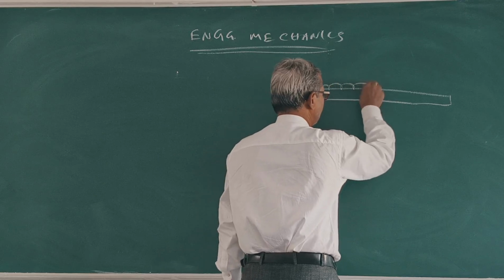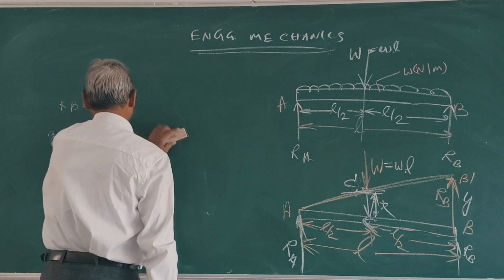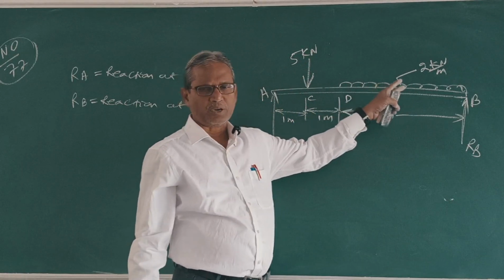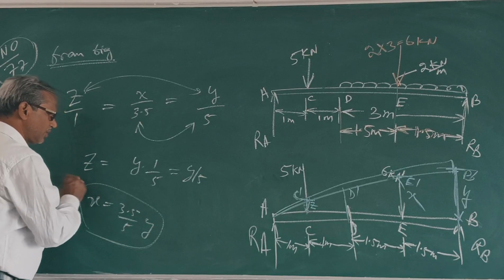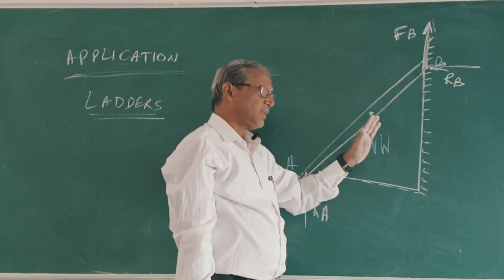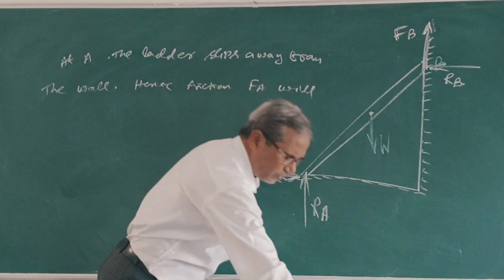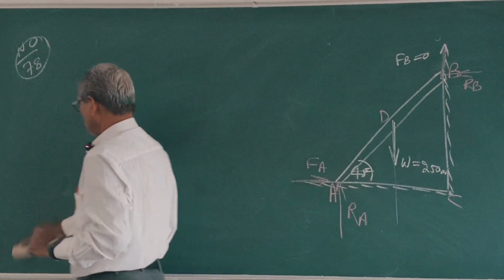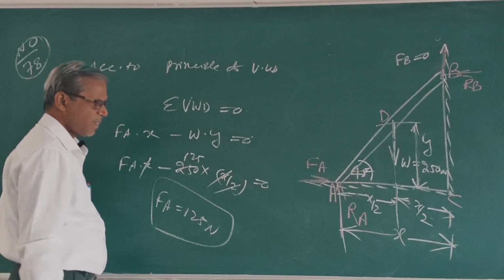ENGINEERING MECHANICS PART 30 VERTUAL WORK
VERTUAL WORK
APPLICATION OF PRINCIPLE OF VERTUAL WORK TO LADDER